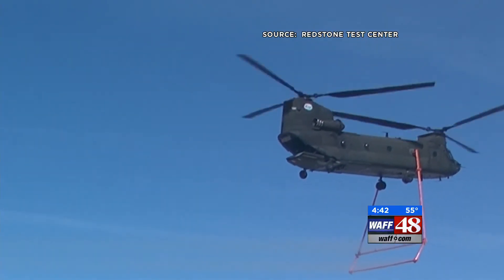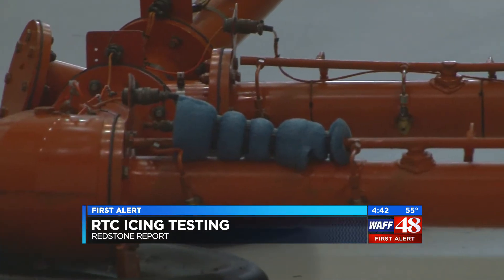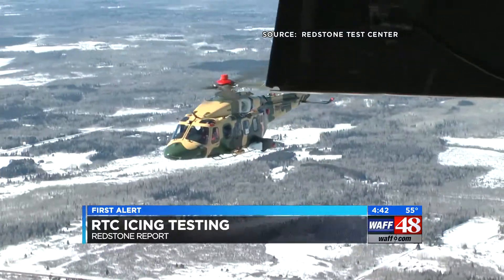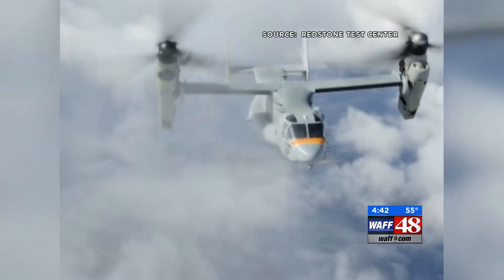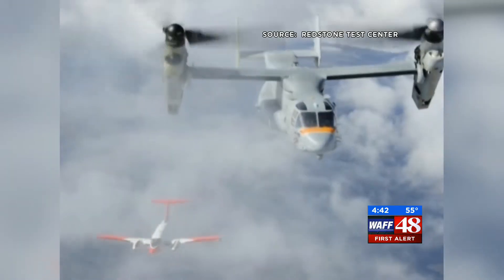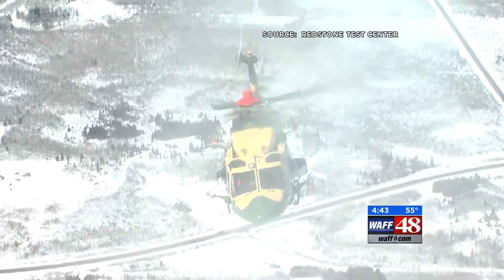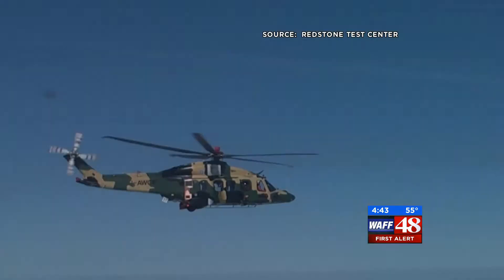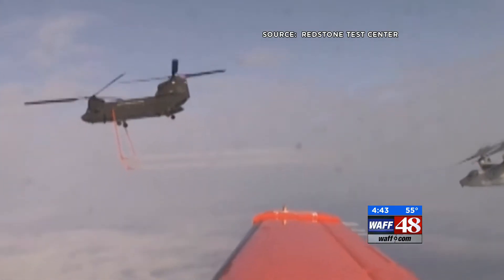Military Aircraft Icing Testing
Redstone Report Stephanie Mills 2-6-17